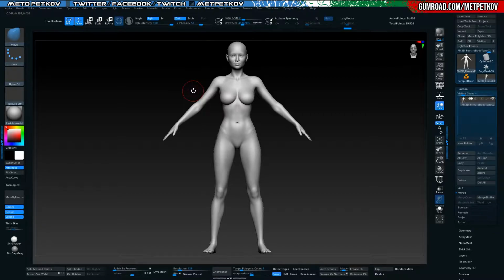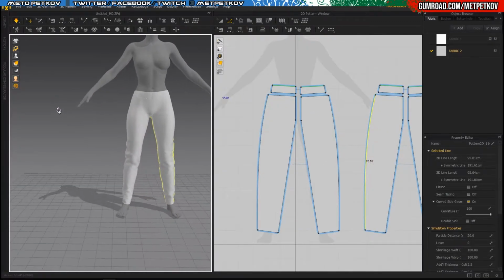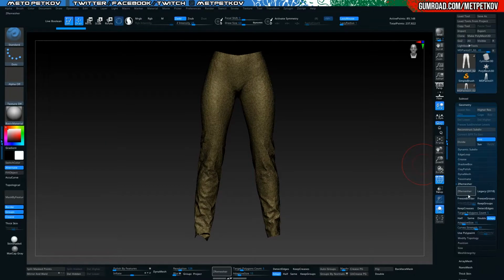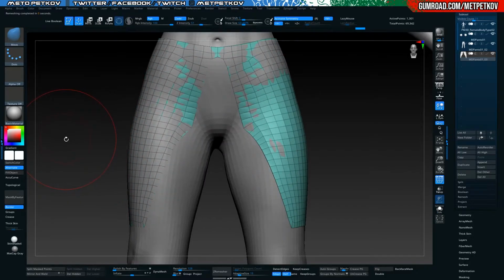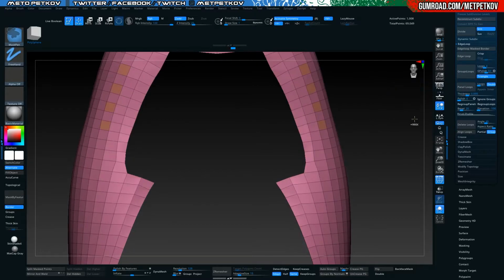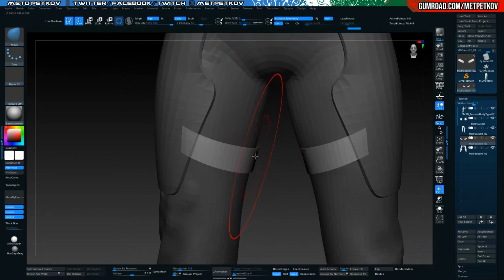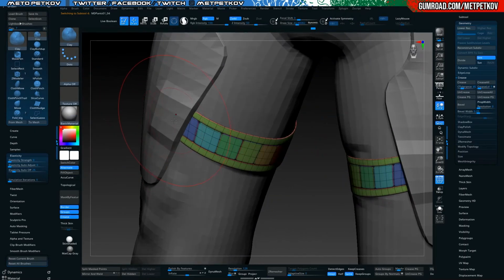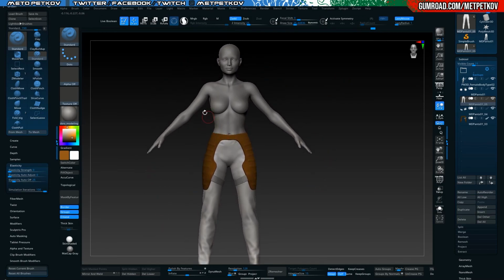Character Hour S02: Episode 01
( Just kidding. I love you no matter what! [80's power ballad in the background] )